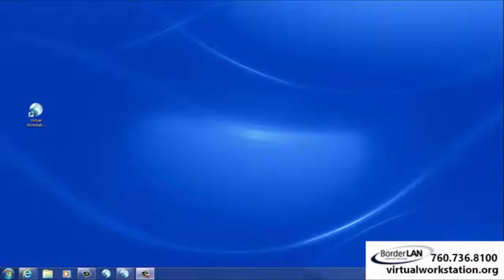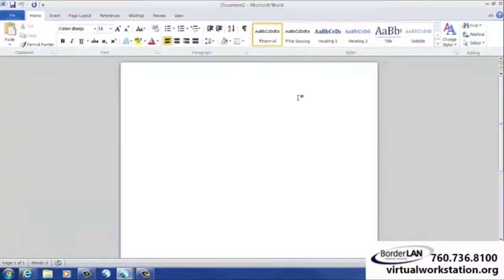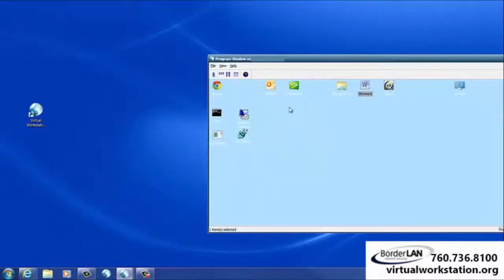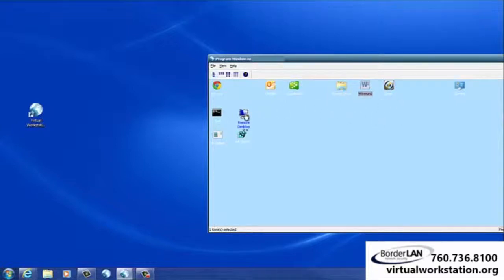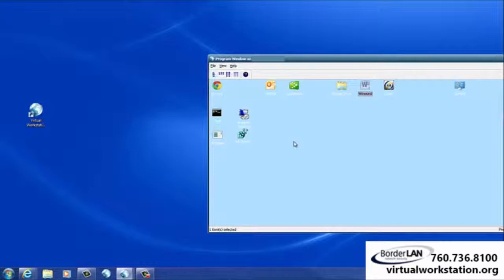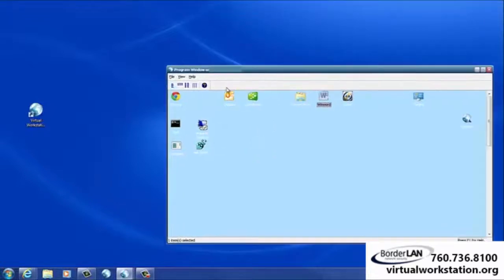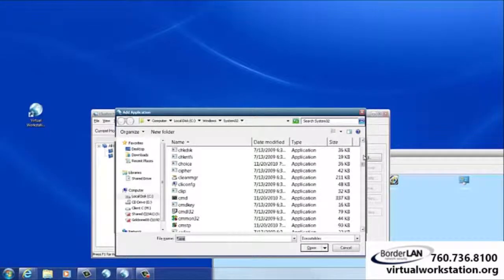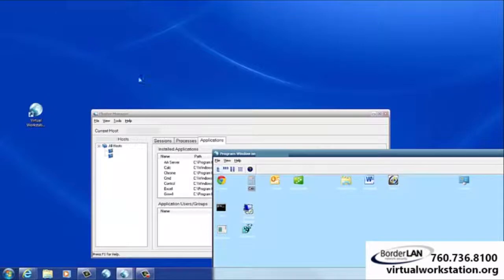How To Create a Virtual Workstation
For more information on How To Create a Virtual Workstation